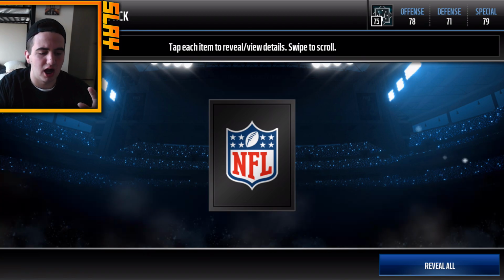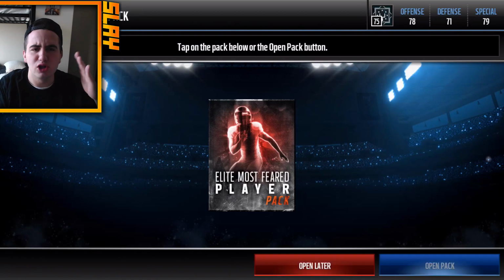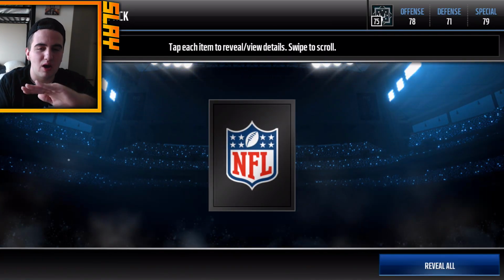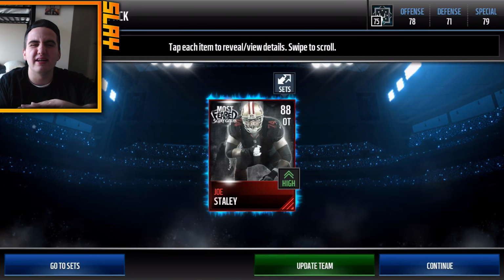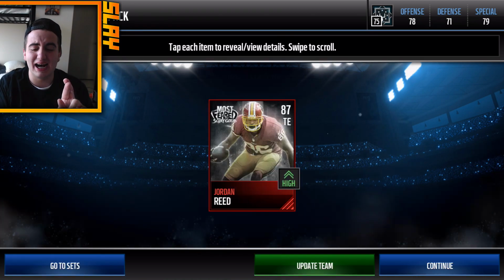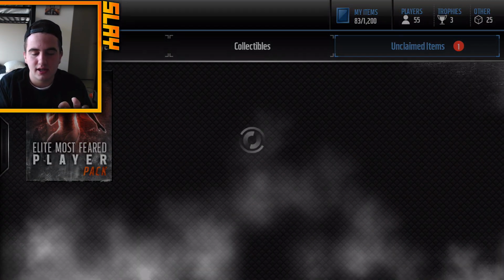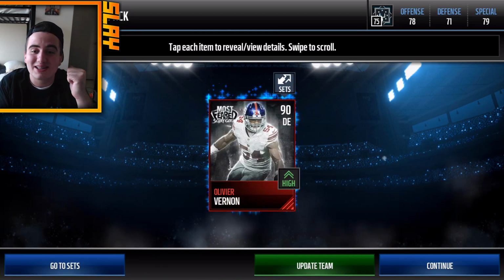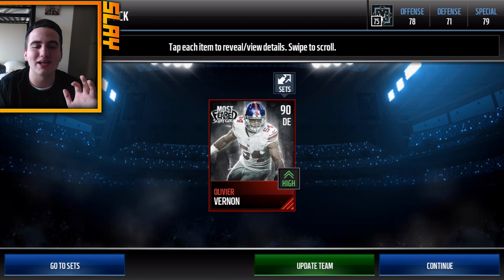NO WAY. 5 ELITE Most Feared UPGRADES! 90 OVR PULL?!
THIS WAS LEGIT! 5x Upgrade PACKS! S/O to @finger.snipe.mobilee for the PACKS!

Breast CANCER Awareness SUPPORTER!